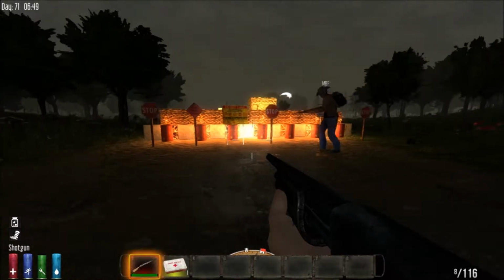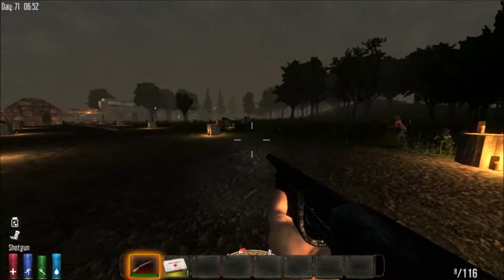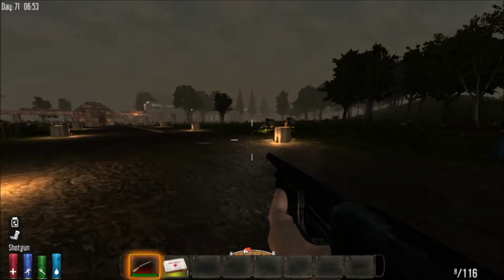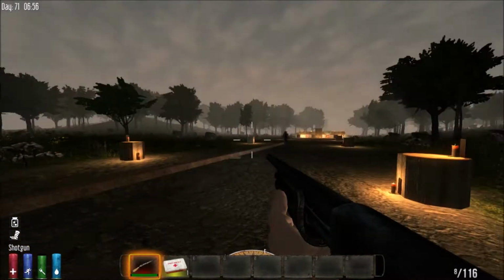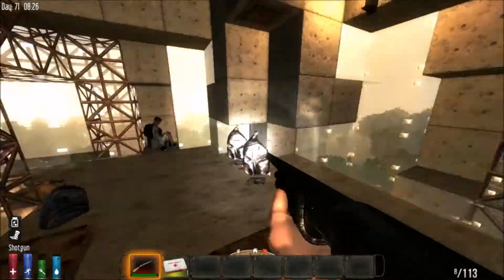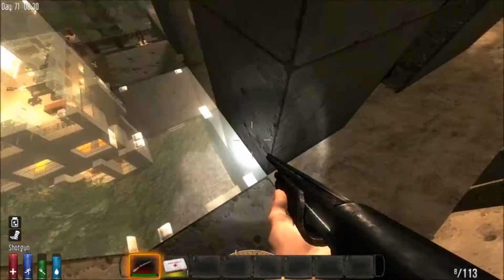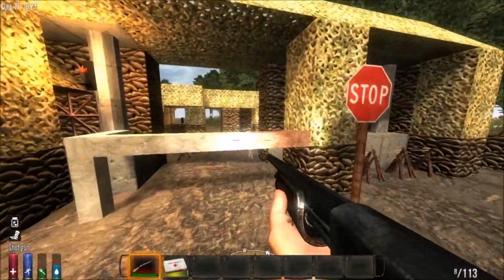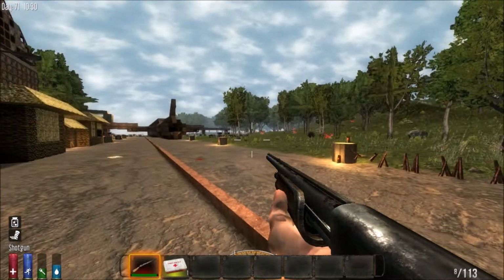7 DAYS TO DIE - AIRFIELD [Creative Mode with MBF] End Project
7 DAYS TO DIE AIRFIELD CREATIVE BUILDING

Our next project YOU can be a part of !
How?
Just leave a comment on this video mentioning you want to be
in our next 7 days to die Creative Build.

MBF and I decided to kill some time in waiting for ALPHA 11
We made an AIRFIELD

In short 7 days to die is a survival game with zombies.
To survive 7 Days to Die : Crafting, Coocking, Building & Farming
is very Important.